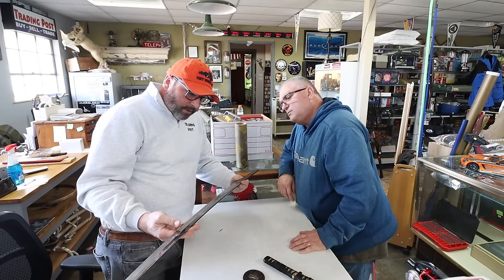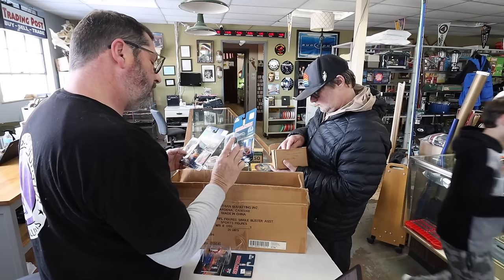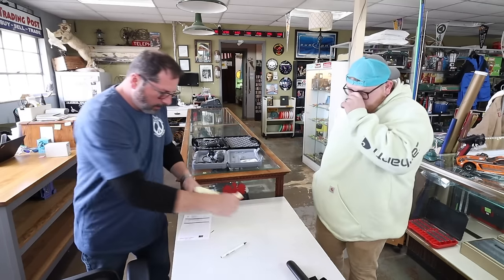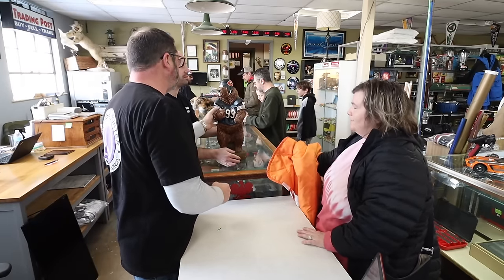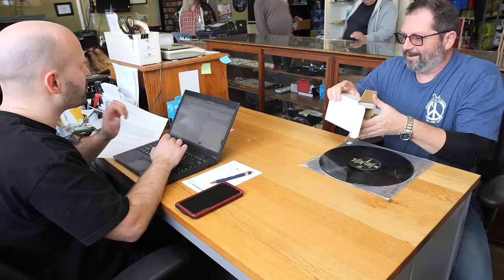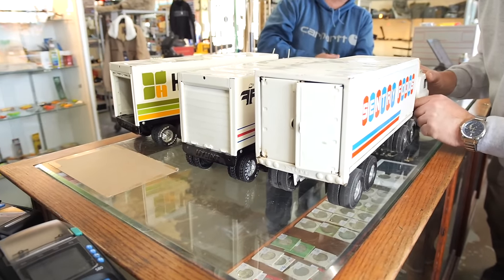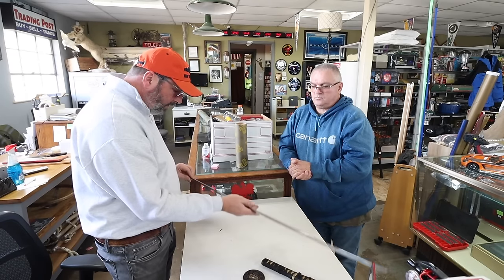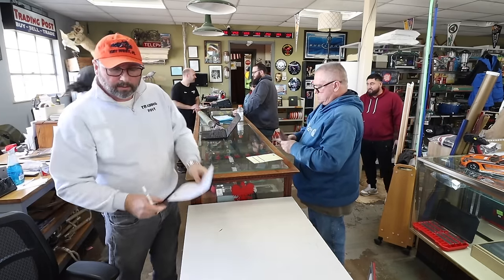Decoding Authenticity: Is This a Genuine Japanese Samurai Sword?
CRAIGSLIST HUNTER Marketplace

Send your postcards and Fan Mail

Trading Post
7100 Teckler Blvd